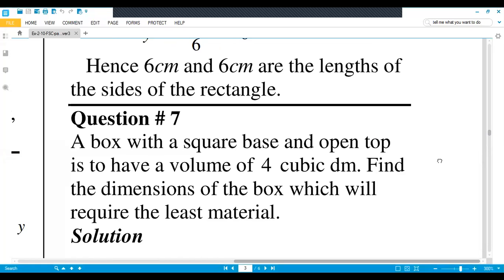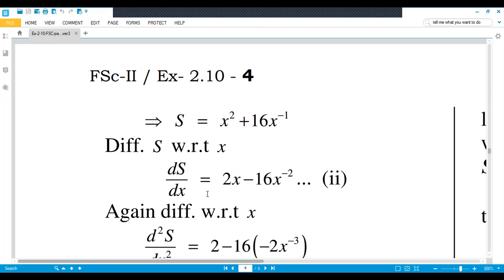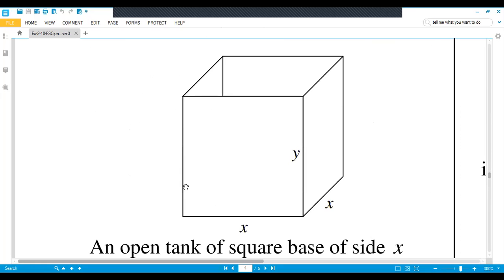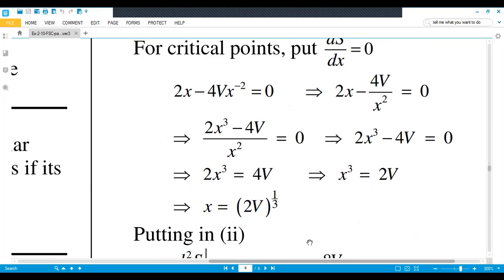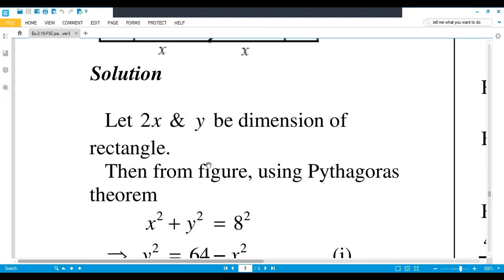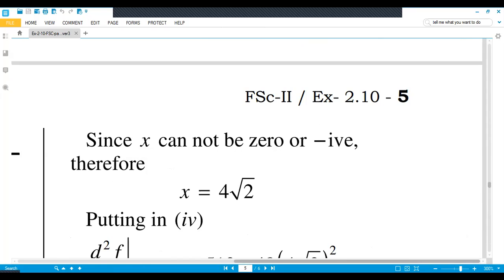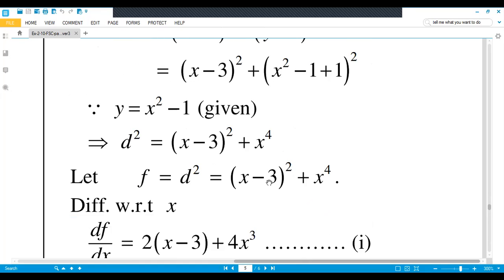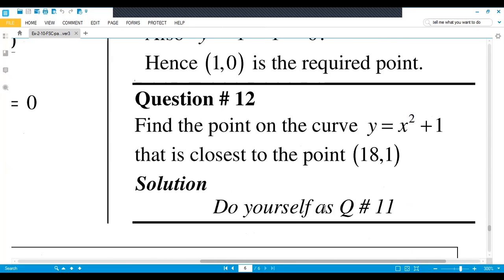GRADE 12 MATHS LECTURE 31-DATE-21-9